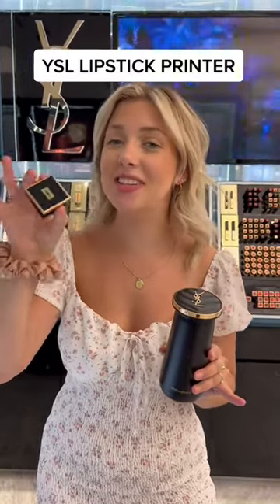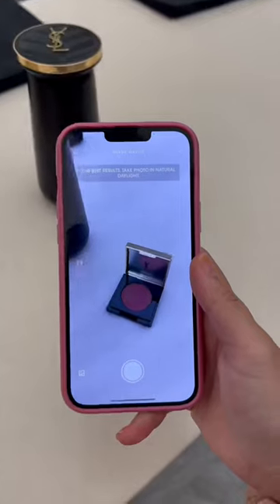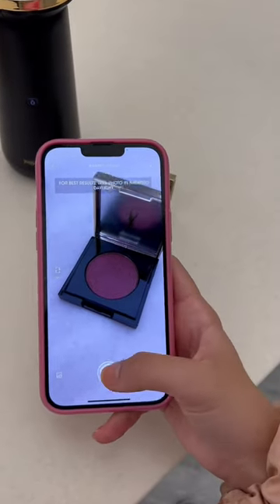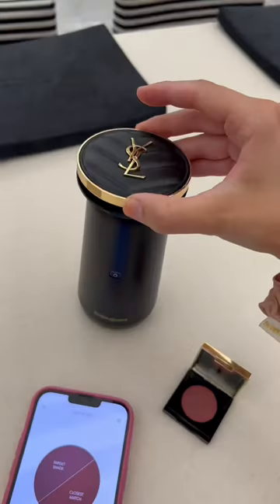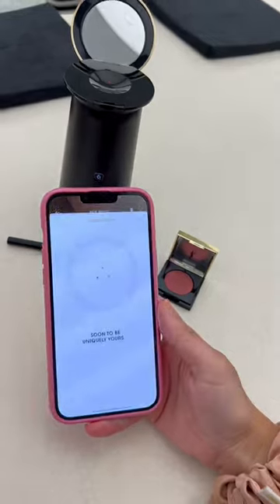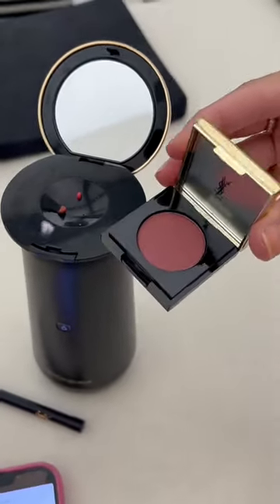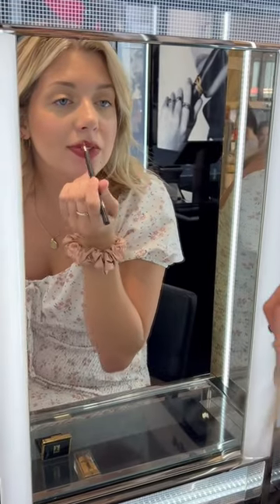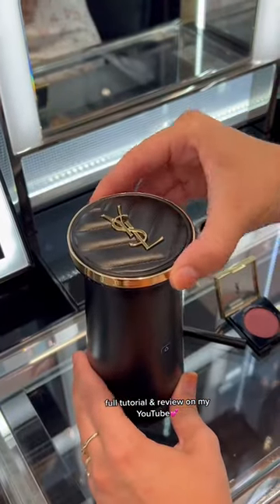YSL Lipstick Printer 💄😳